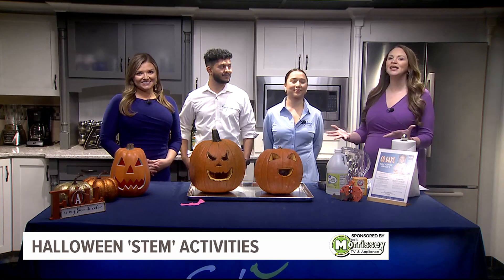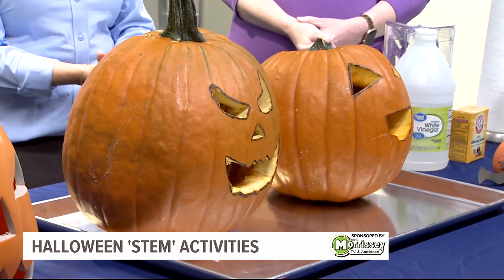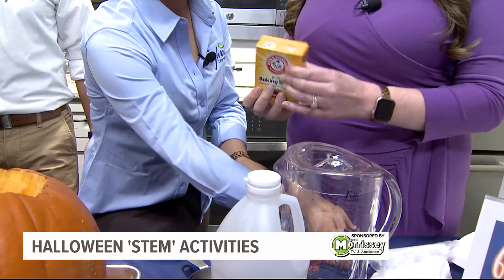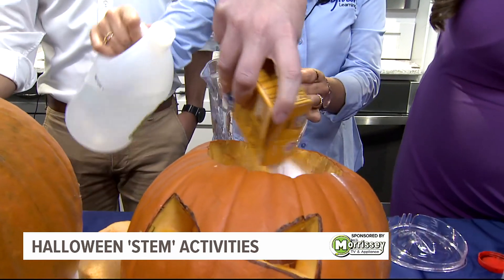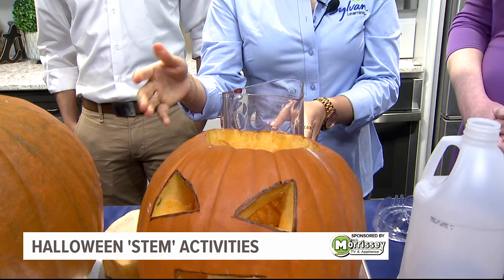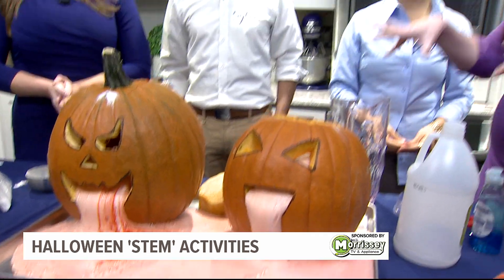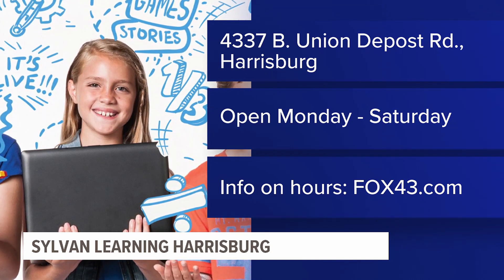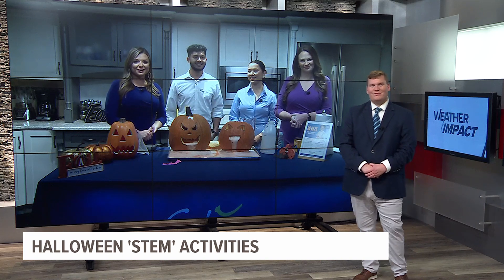Spooky science | Halloween experiments to raise your 'spirits'